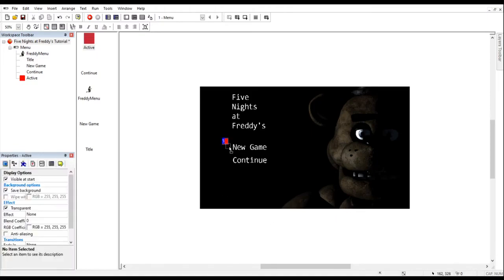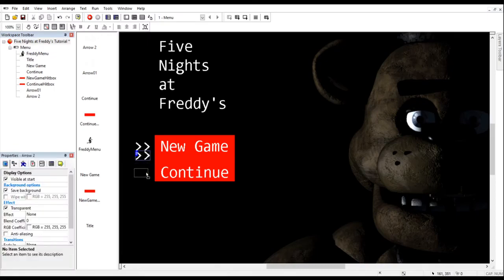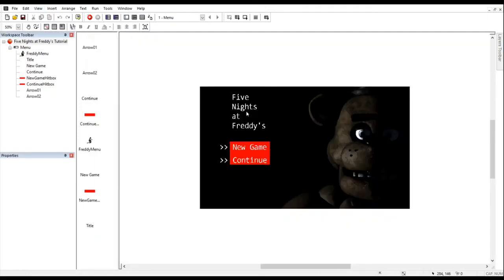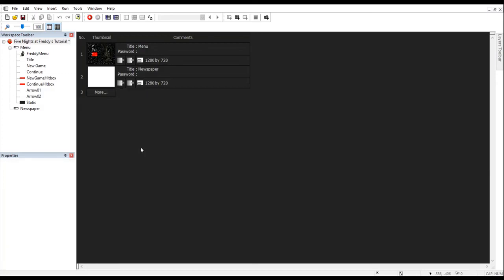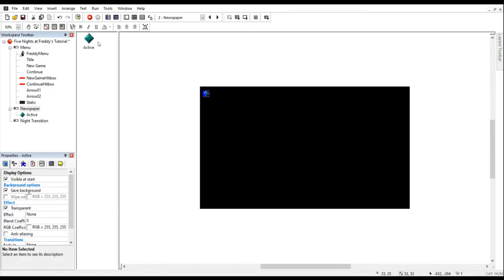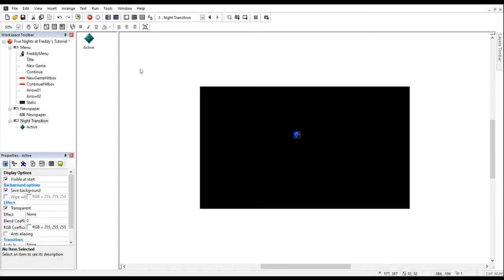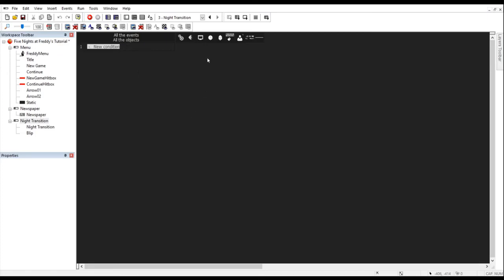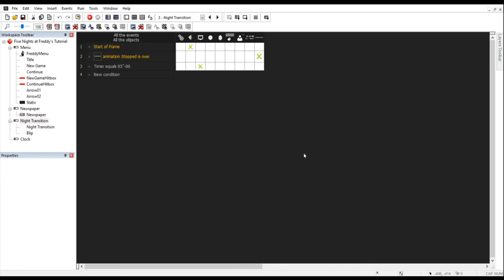How to make a Five Nights at Freddy's game in Clickteam Fusion - Part 2: Night Transitions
ACK, apologies for the poor mic quality and some things in the video not showing up! Recording on OBS, I know. Hopefully, I can find a way to make these recordings as good as they can be, but apologies if some aspects may seem confusing due to this!

Hello everyone, and welcome to a tutorial on how to make a Five Nights at Freddy's game on Clickteam Fusion. Today, we'll be going over the Main Menu.
If you are a beginner who has only just begun on Clickteam, than this video is for you! If you have more experience, however, then be sure to either check out the more advanced version of this tutorial when it releases, or look at another video that is aimed to more experienced developers looking to make a FNaF game.

Also, if you want to keep up with the series or any other videos in any way, make sure to subscribe to the channel so when new videos are uploaded, you won't miss them!

Five Nights at Freddy's is owned by Scott Cawthon, so any and all credit to the games goes to him, not me.

Check out Tobaz's channel, as he was the inspiration to me making this series in the first place

Here is the link to all of the FNaF 1 Files